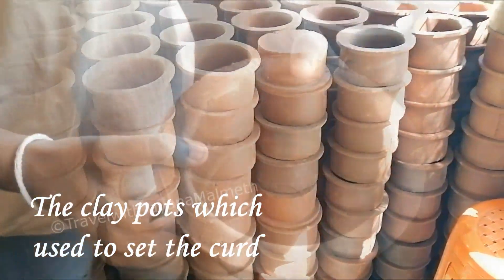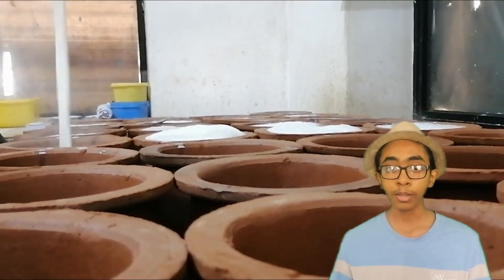The Art of Traditional curd making in Sri Lanka | A Traditional craft | Travel with Jayana Malmeth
In this informative video, I travel to Tissamaharama to uncover the secrets of traditional buffalo curd production. Known as "Ruhune Meekiri" in Sinhalese, Tissamaharama Buffalo curd is highly regarded as some of the best buffalo curd in Sri Lanka.

I had the privilege of meeting with local dairy farmers, who showed me the traditional methods and techniques used in the production of this unique and high-quality curd. From the care given to the buffalo, to the use of fresh, locally sourced milk, I was impressed with every step of the process.

This video will take you on a journey to discover the secrets of buffalo curd production and the rich cultural heritage of Tissamaharama. You will see how the dairy farmers take pride in their work and the traditions passed down from generation to generation. The versatility of this delicious product will also be showcased, as it can be enjoyed as a snack or used as an ingredient in various dishes.

Whether you are a fan of dairy products or just curious about traditional food production methods, this video is a must-watch. Join me as I uncover the secrets of Tissamaharama Buffalo curd and delve into the rich cultural heritage of Sri Lanka.